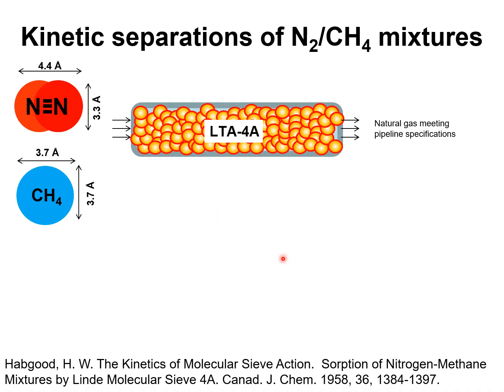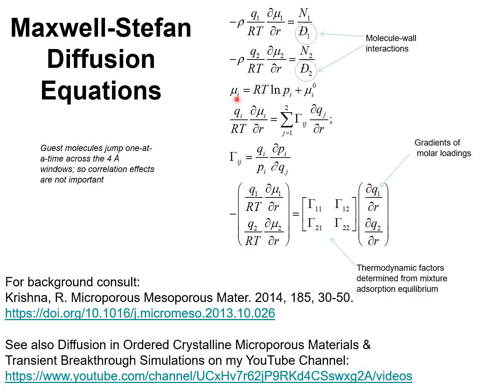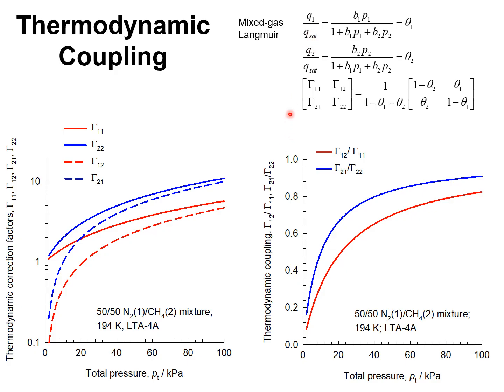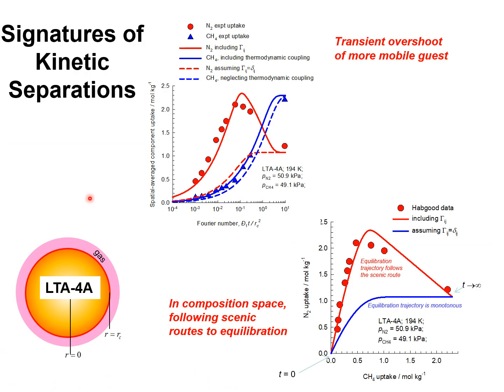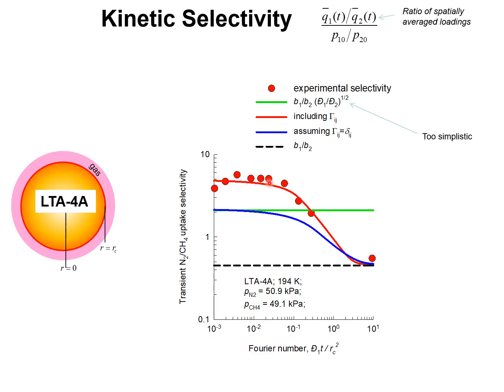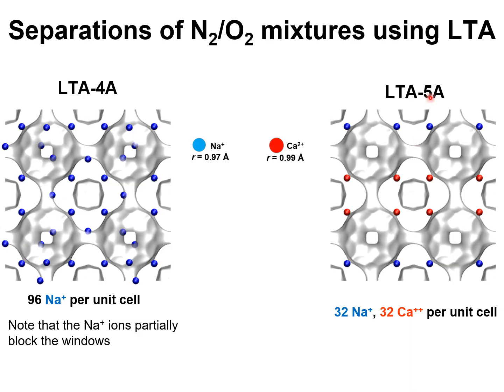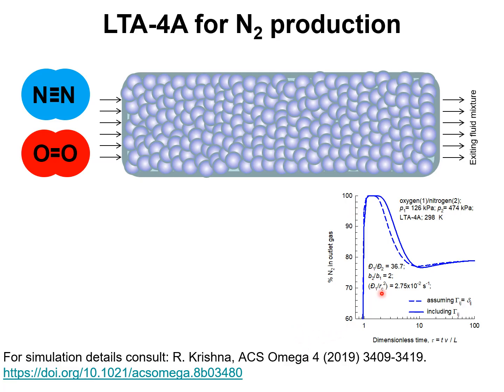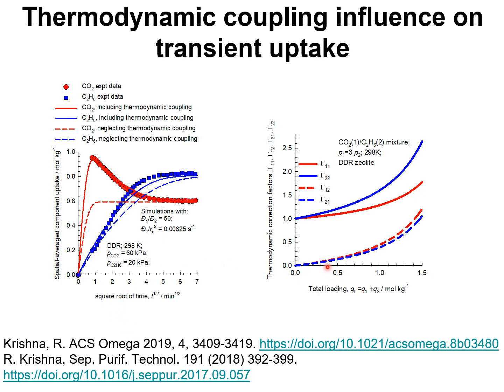How do Kinetic Separations work?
The focus of this presentation is on mixture separations that are driven by differences in intra-crystalline diffusivities of guest molecules in micro-porous crystalline adsorbent materials. Such “kinetic” separations serve to over-ride, and reverse, the selectivities dictated by mixture adsorption equilibrium. The Maxwell-Stefan formulation for description of intra-crystalline fluxes shows that the fluxes of each species is coupled with that of partner species. For binary mixtures, the coupling is quantified by a two-dimensional matrix of thermodynamic correction factors; these elements can be determined from the model used to describe mixture adsorption equilibrium. If the thermodynamic coupling effects are essentially ignored, the M-S formulation degenerates to yield uncoupled flux relations. The significance of thermodynamic coupling is highlighted by detailed analysis of separations of three different mixtures: N2/CH4, N2/O2, and CO2/C2H6 using LTA-4A, and DDR zeolites. We demonstrate the strong influence of thermodynamic coupling on transient mixture uptakes. The transient overshoots in the uptake of the more mobile partner is traceable to thermodynamic coupling influences; such influences are signatures of kinetic separations. Thermodynamic coupling effects are also of importance in transient breakthroughs in fixed beds; ignoring thermodynamic coupling results in lower productivity of the desired purified product.

For background details refer to my paper: Krishna, R. Fundamental Insights into Intra-Crystalline Diffusional Influences on Mixture Separations in Fixed Bed Adsorbers. Chem Bio Eng. 2024, 1, 53-66.

Watch also: What drives kinetic separations?, Nitrogen removal from Natural Gas, N2/CH4 Separations with Ba-ETS-4, N2/CH4 Separations with Ba-RPZ, N2/CH4 diffusion in LTA-4A, Kinetic C3H6/C3H8 Separations with CHA zeolite, Factors Influencing Kinetic Separation, Particle Size Effects in Kinetic Separations, Diffusional Time Constants and Contact Times, LDF vs Maxwell-Stefan in PSA, C2H4/C2H6 Separations with Co-gallate, The Need for Maxwell-Stefan Formulation in PSA Modelling, LDF Model for Intra-Particle Diffusion, Metrics for Evaluation of MOFs, Transient Breakthrough Simulations, that are available for viewing on my YouTube channel